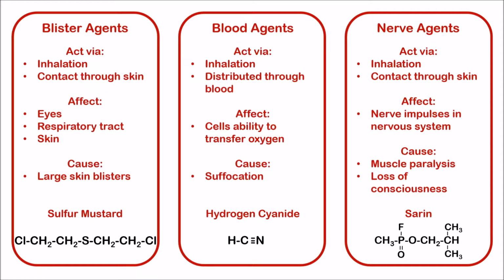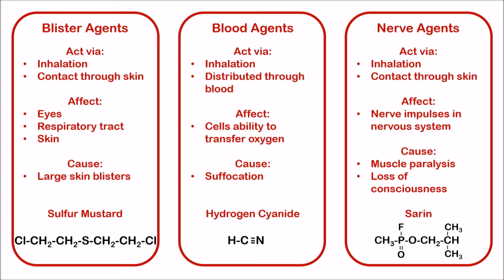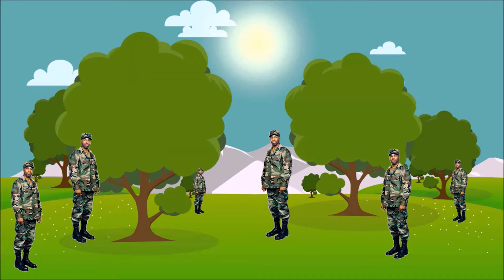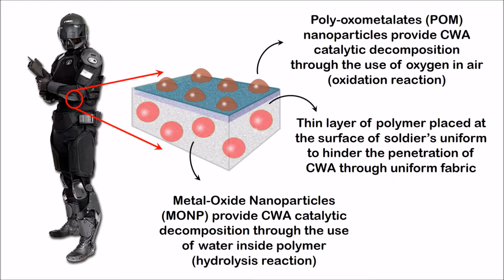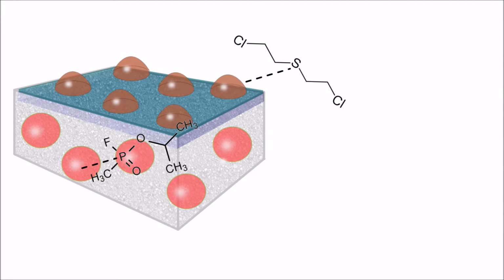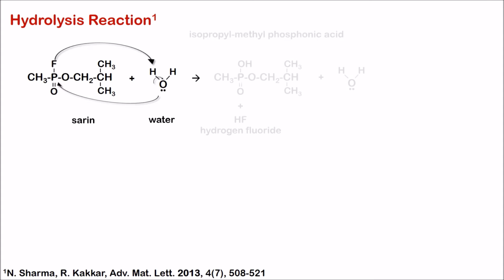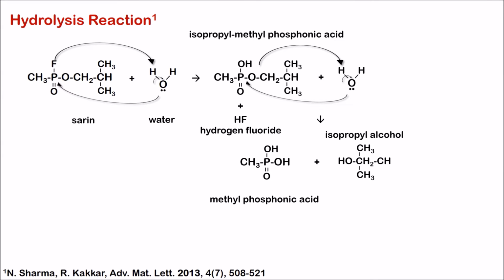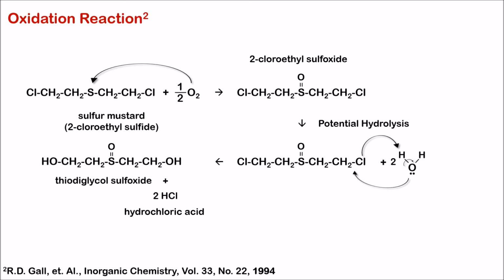Decomposition of Lethal Agents in 5 Minutes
A brief introduction to the decomposition of chemical warfare agents (CWA) by oxidation/hydrolysis. To find out more, please visit our group webpage